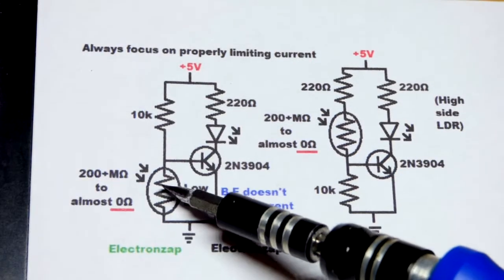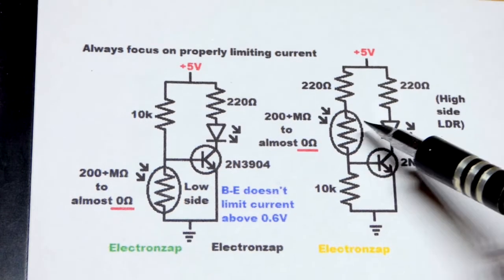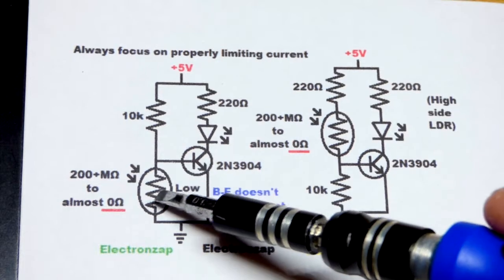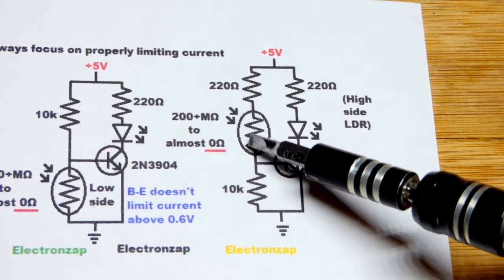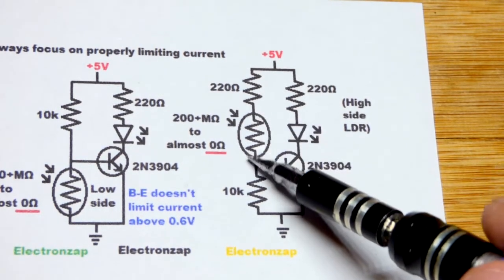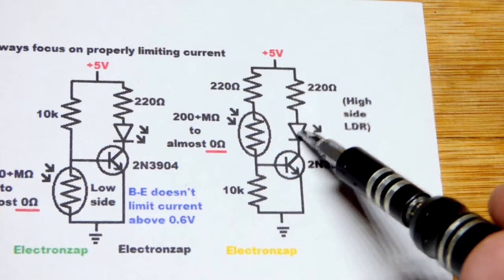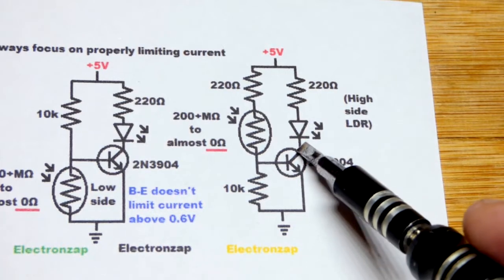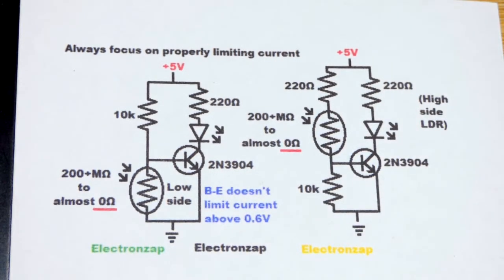Avoiding potential short circuit using light dependent resistor LDR voltage divider with NPN BJT